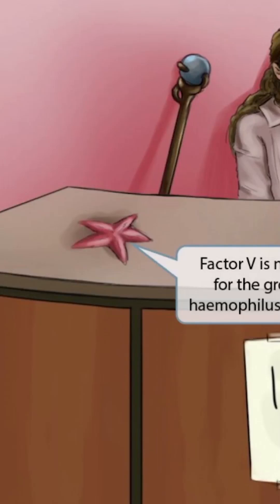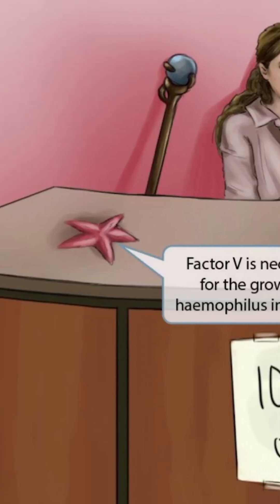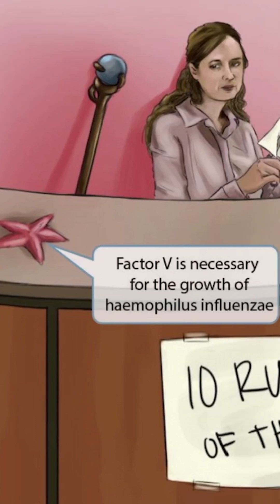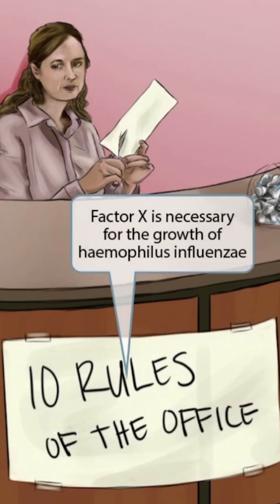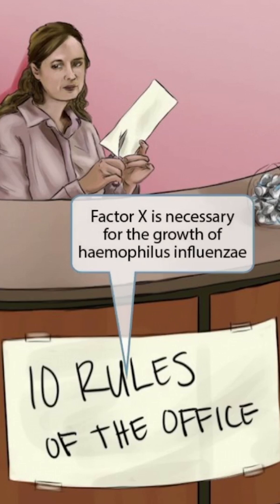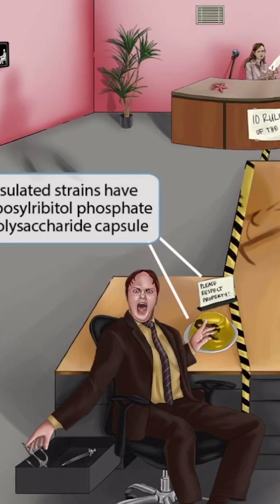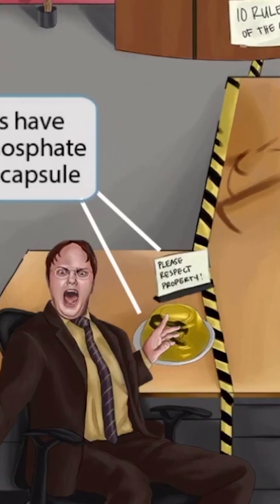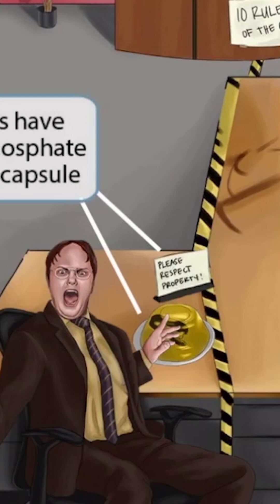💡 Prep smarter for the USMLE!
H. influenzae loves the respiratory tract and can cause pneumonia, otitis media, and meningitis. Physeo breaks down these patterns with visuals that make recall effortless.